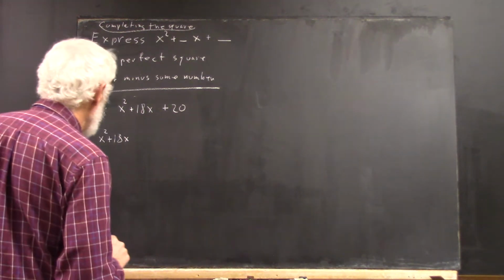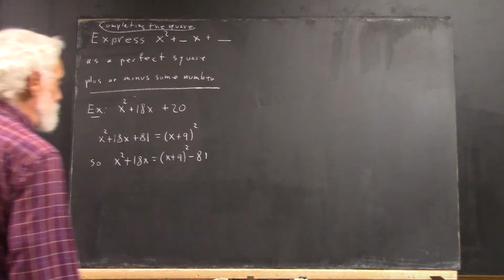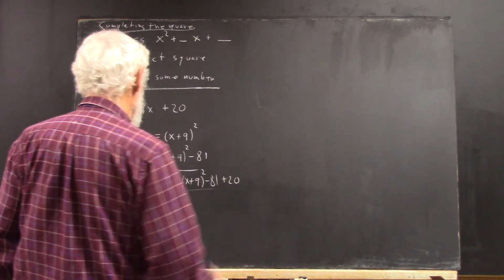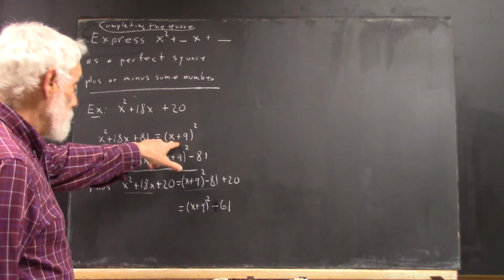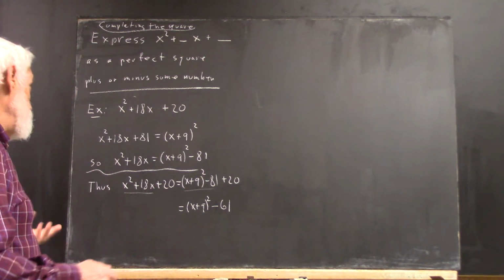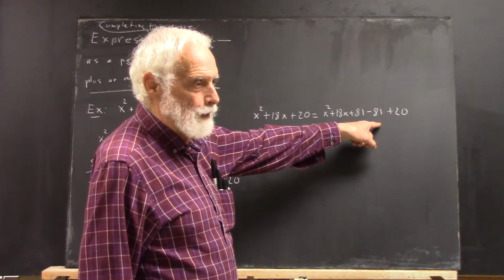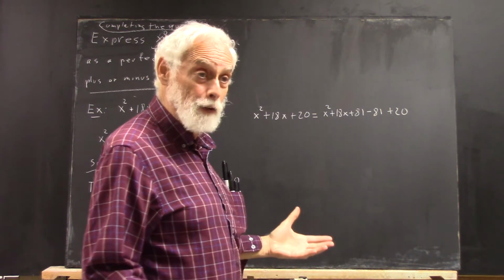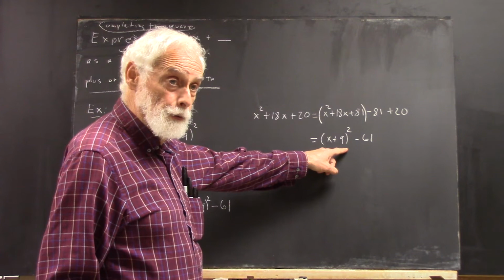dagpc 5010 completing the square on arbitrary monic quadratic 6